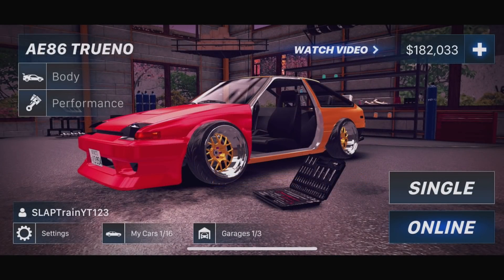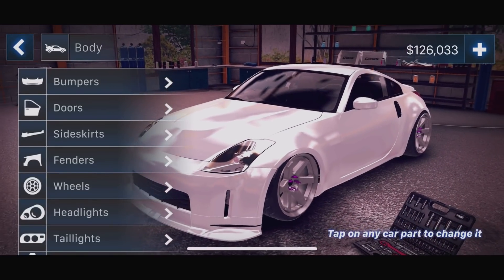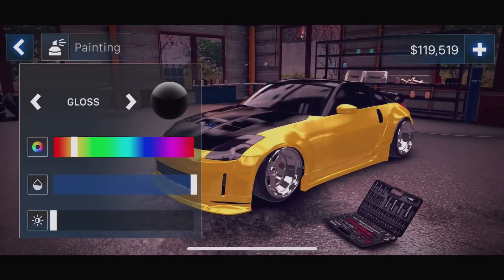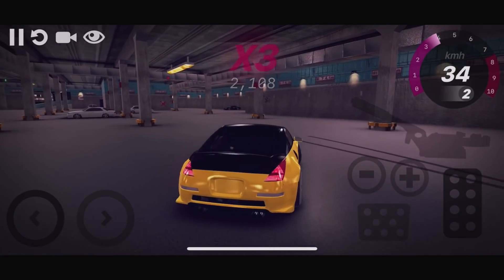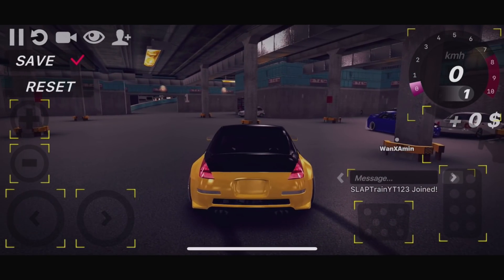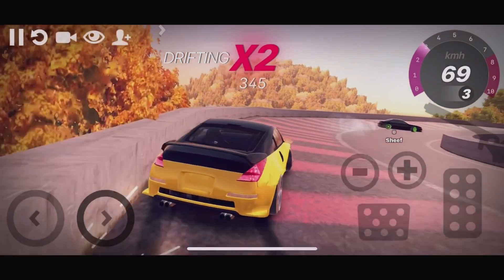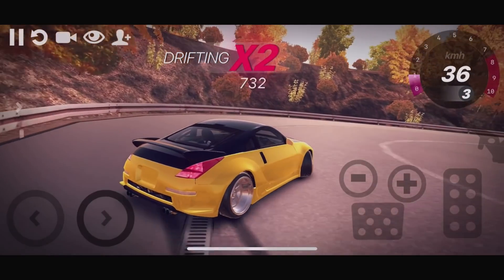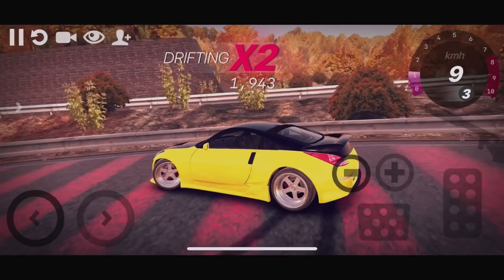Hashiriya Drifter -Can I Hold This TANDEM!? 2 NEW Maps & 350z Customization/Build!